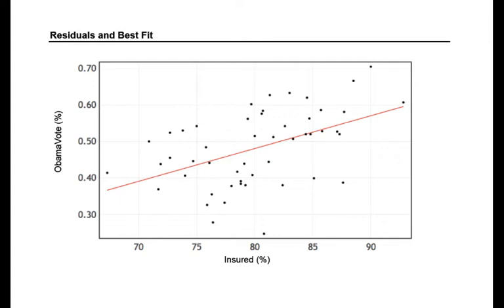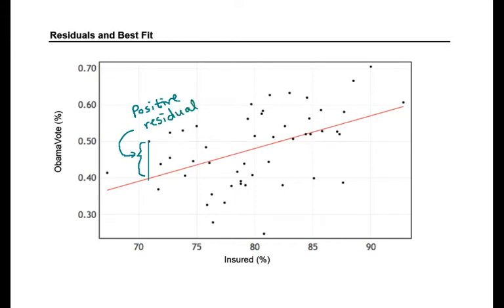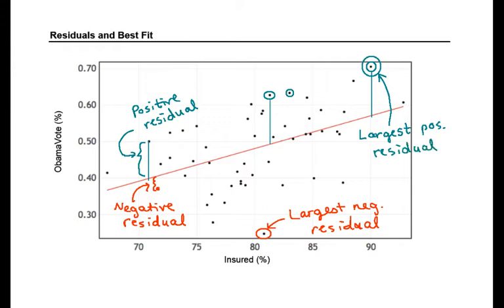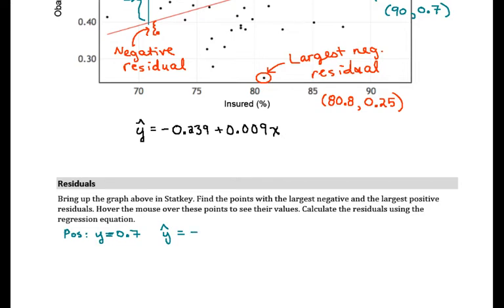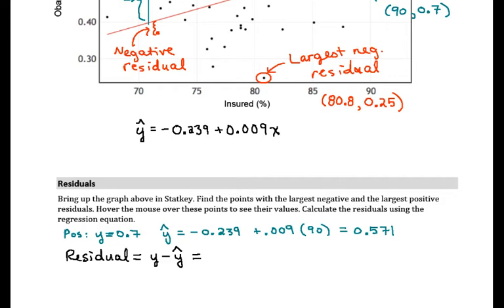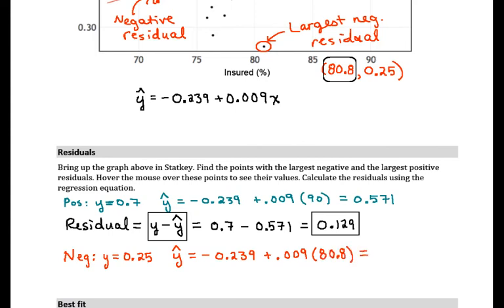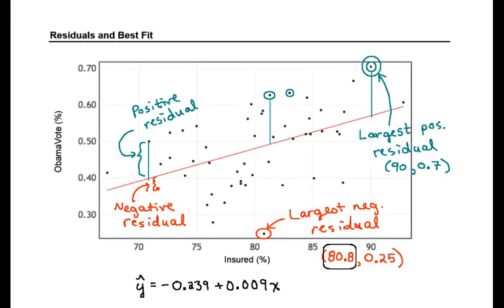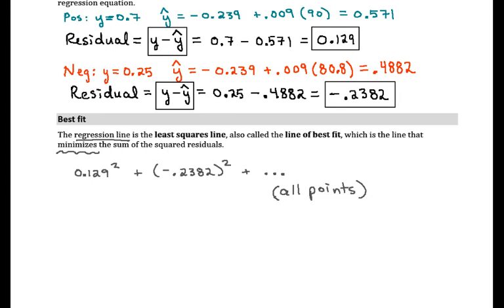Lock 2 6 Residuals Best Fit